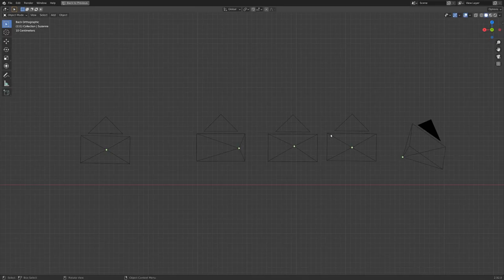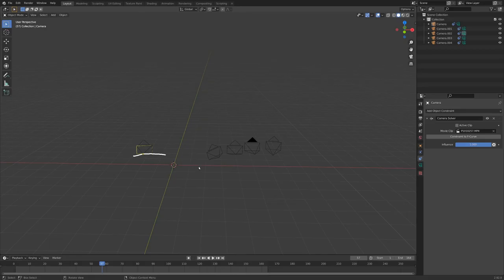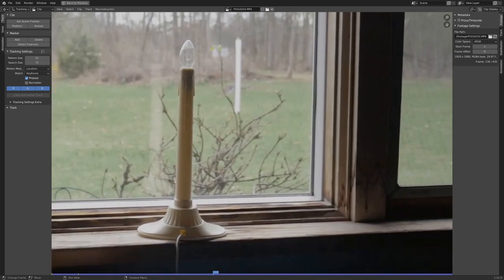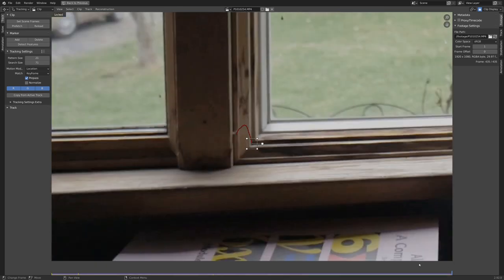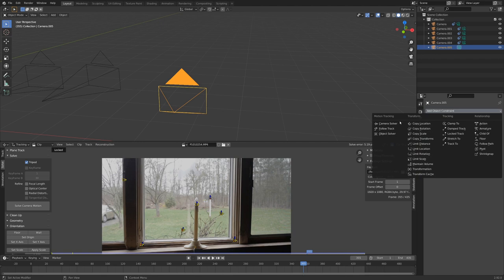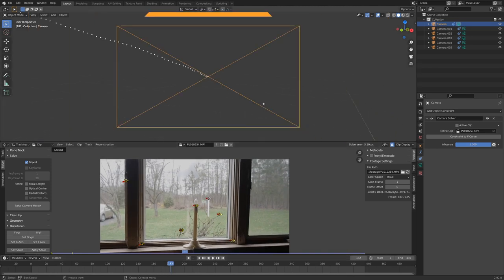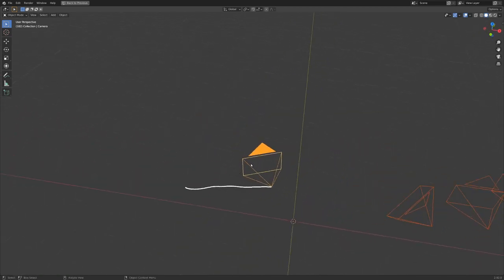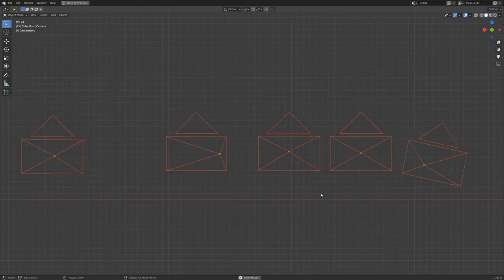Creating a Library of Realistic Camera Moves in Blender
00:00: Intro
01:02: Scene Setup
02:21: Tracking
04:04: Applying Motion
05:08: A Demonstration